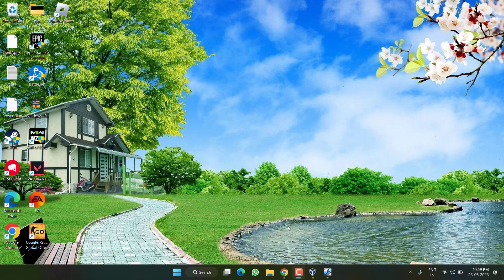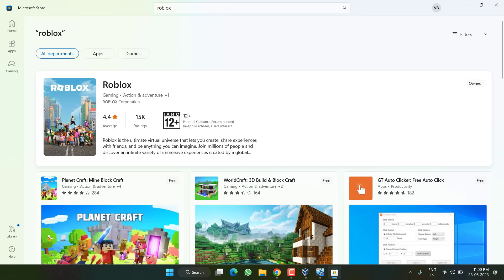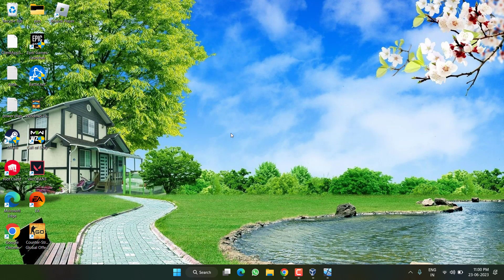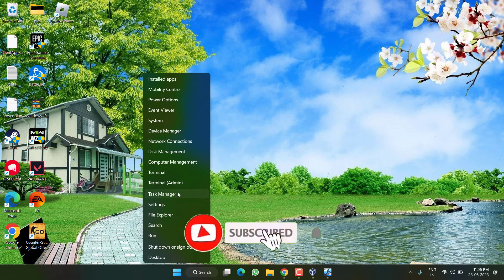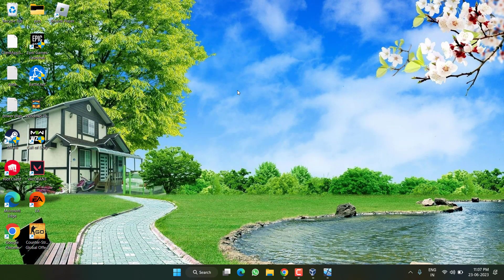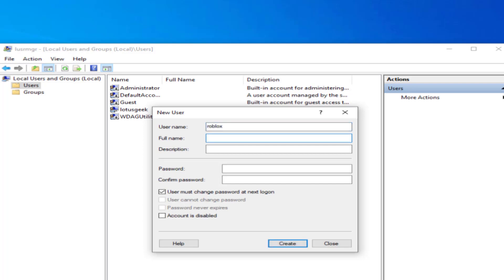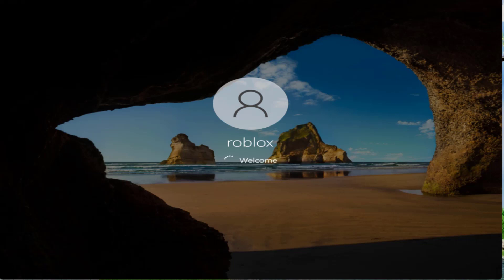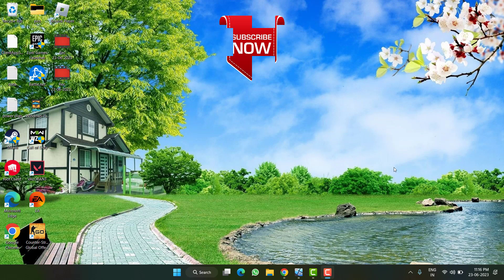Fix Roblox not launching or crashing at startup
Many gamers are having issue with roblox not launching or roblox launch and the game crash.
So this video is all about fixing the roblox not launching issues specially when the roblox running in the task manager but the game not is crashing in the window.

00:00 Introduction
00:18 Method 1 by using microsoft version of roblox
01:04 Method 2 by removing the conflicting programs
02:27 Method 3 by using a new user account